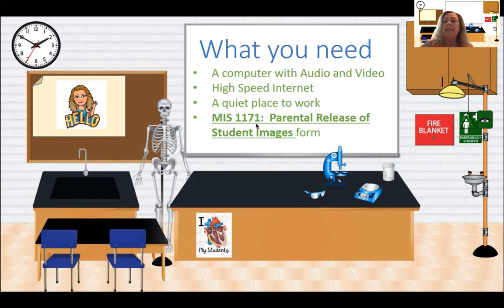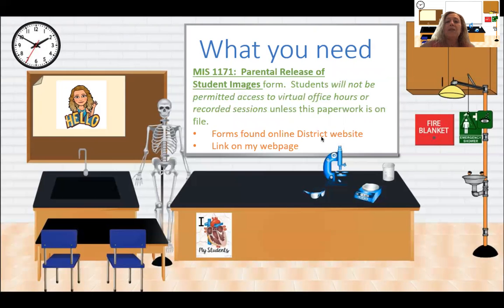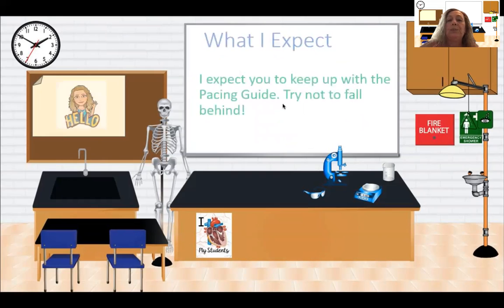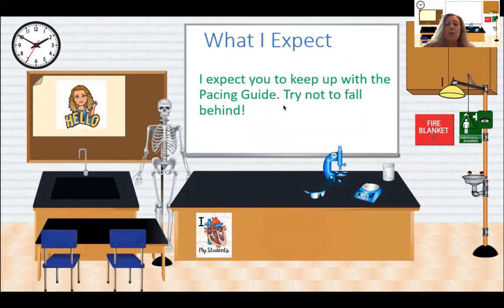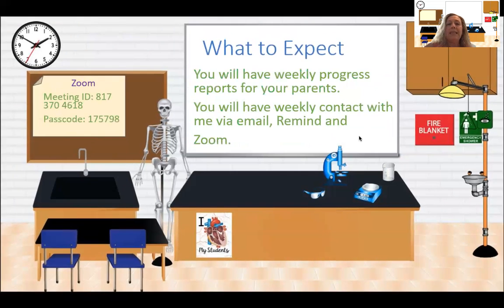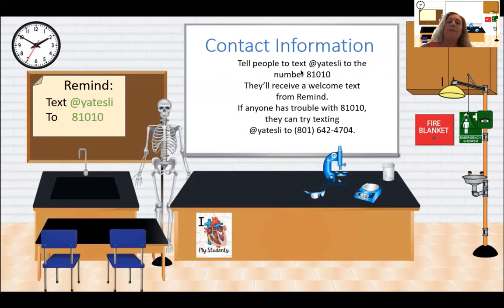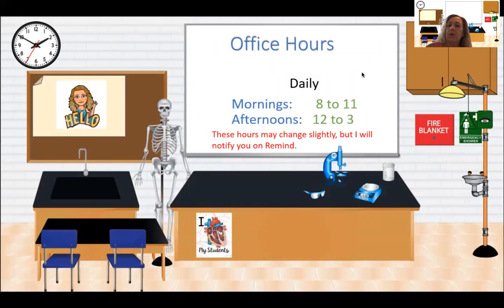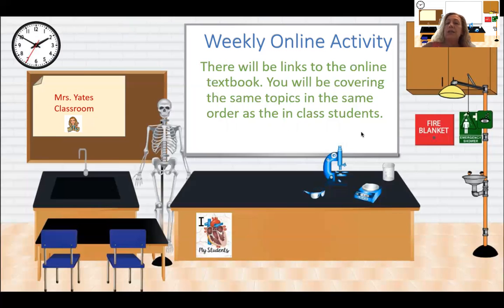Yates Grade 7 Life Science Orientation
Orientation for Regular and Advanced Grade 7 Life Science Online Class